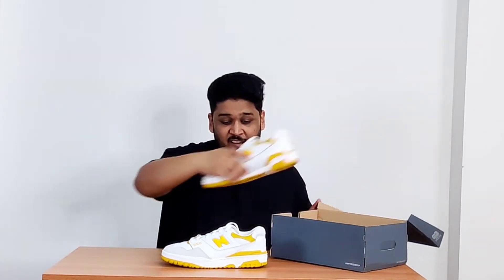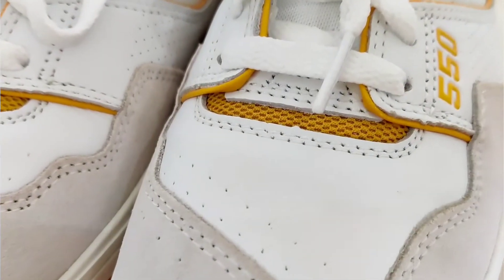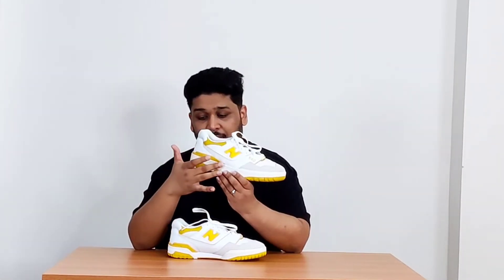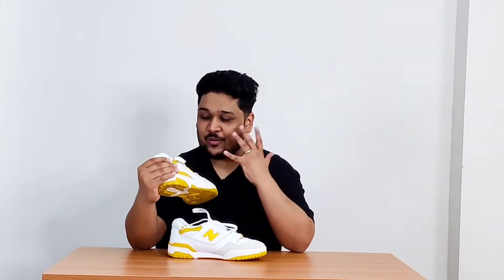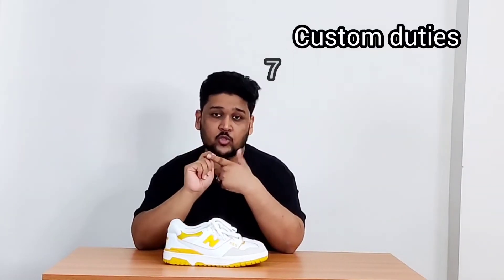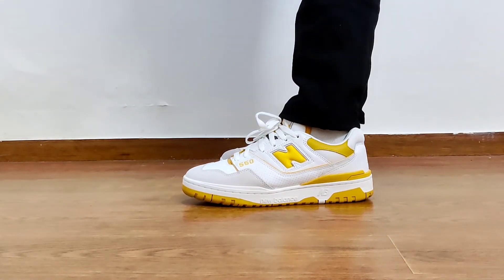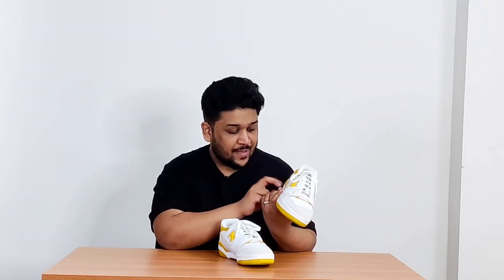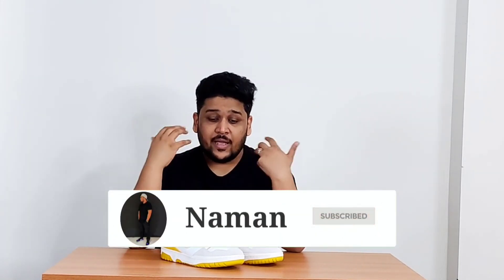How to buy New Balance 550 in India | Srock-X | Review and on-feet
In this video, I have talked about how I bought my first NB 550 in India.

Things that I use to make videos :
- Tripod that I use
- Ring light